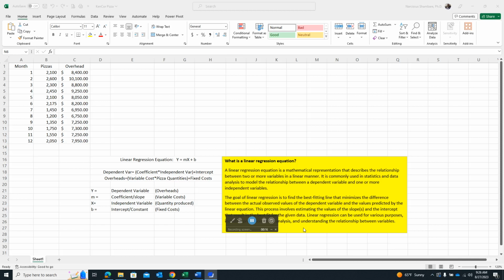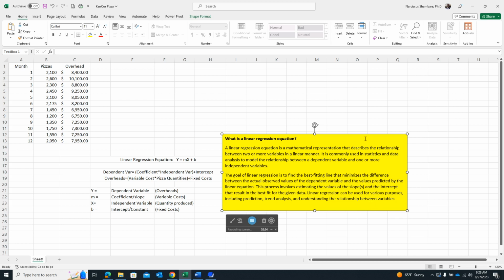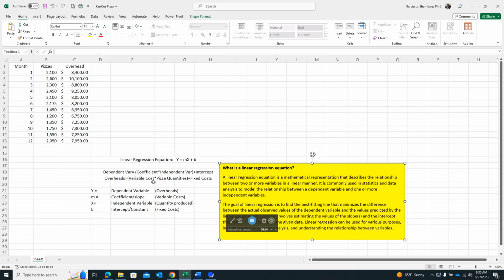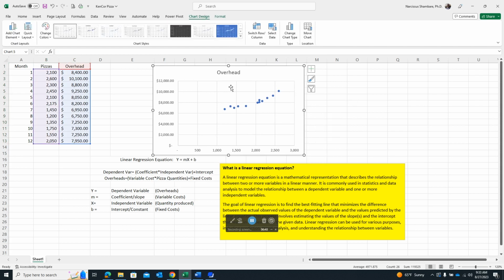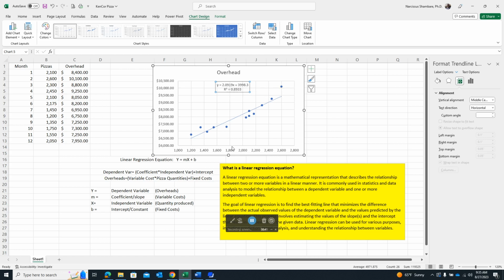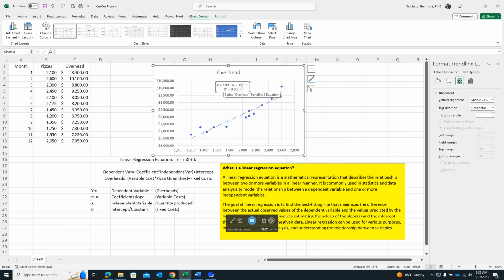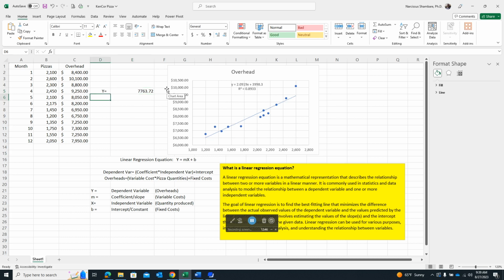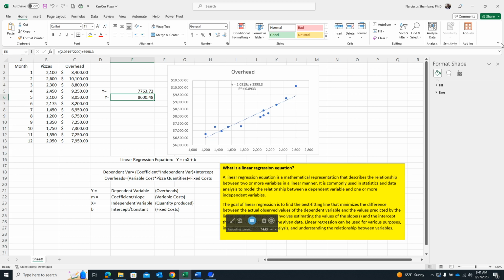Linear Regression Equation: Simple Guide for Beginners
This video demonstrates how to solve linear regression equation using Excel.